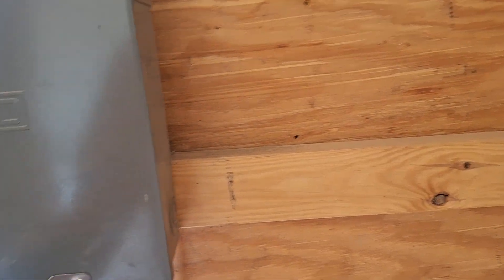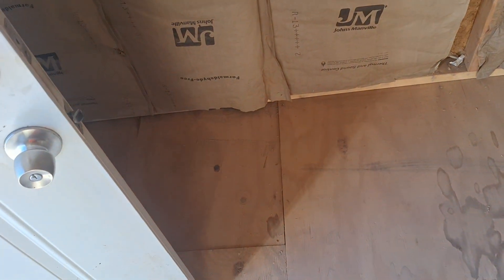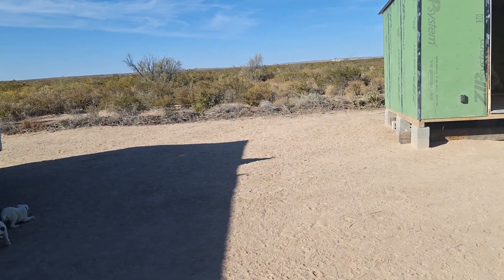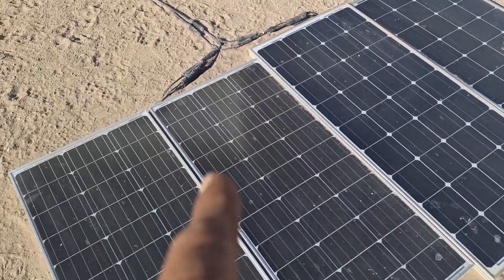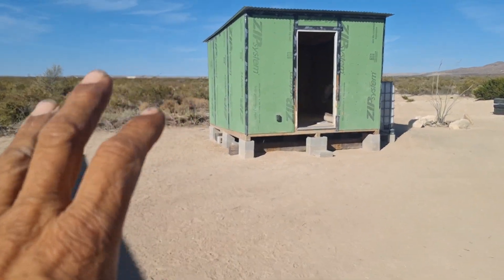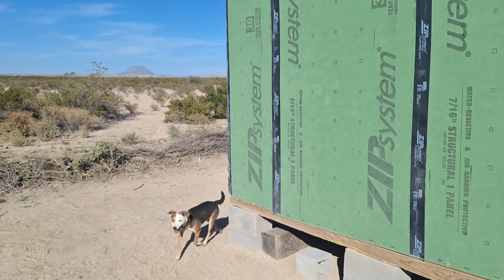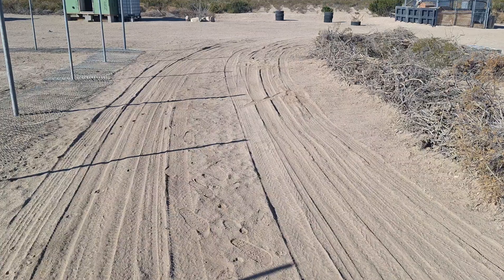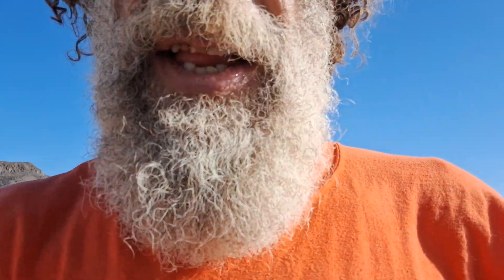Bedroom renovation has started! 🐓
Insulation, drywall installation, window, and electrical are starting.

YouTube.com/@Binzachi